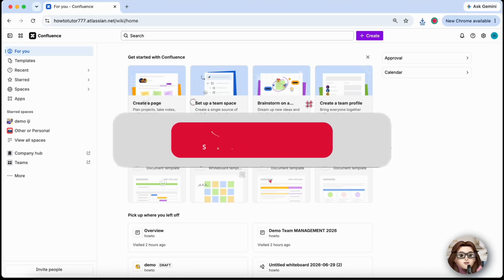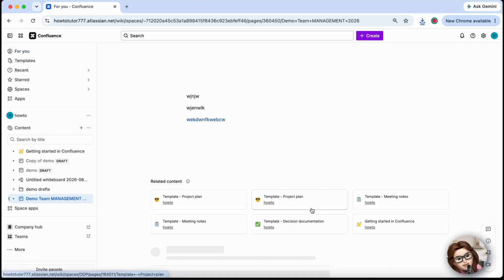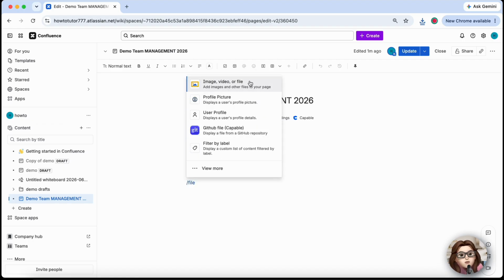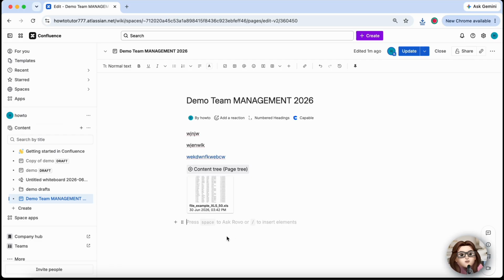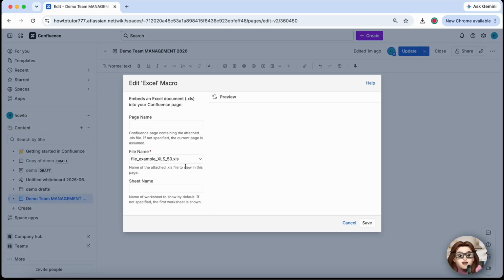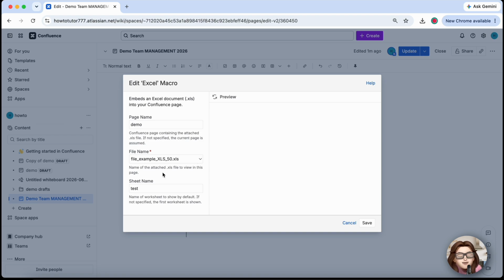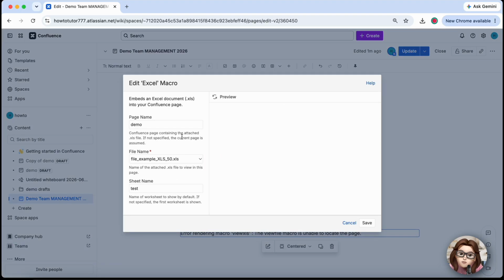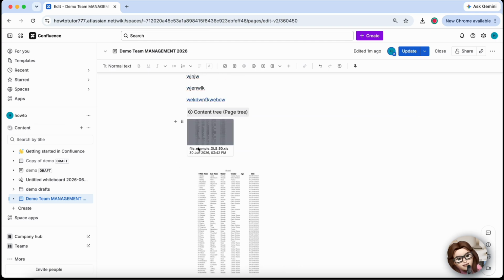How to Embed Excel in Confluence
Problem Solved in this Video-:

Want to embed Excel in Confluence? In this step-by-step Confluence tutorial, you'll learn how to embed Microsoft Excel spreadsheets directly into Confluence pages using attachments, Smart Links, Microsoft 365 integration, and supported apps for seamless viewing and collaboration.

Whether you're sharing financial reports, project trackers, budgets, sales data, or team dashboards, this guide will show you the best ways to display Excel files inside Confluence while keeping your documentation organized and up to date.

In This Video:
• Uploading and attaching Excel spreadsheets
• Using Microsoft 365 integration for Excel files
• Embedding Excel with Smart Links
• Displaying spreadsheet data within Confluence pages
• Managing file permissions and sharing
• Updating embedded Excel documents
• Confluence and Excel integration best practices

Embedding Excel spreadsheets in Confluence helps centralize important business data, improves collaboration, and gives your team quick access to the latest spreadsheet information without leaving your workspace.

What Do you Think of How to Embed Excel in Confluence?